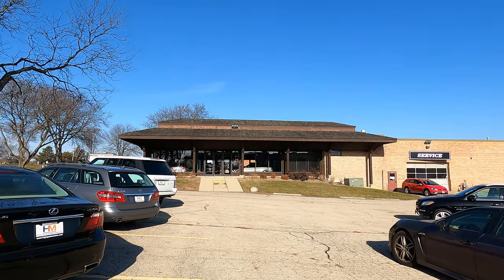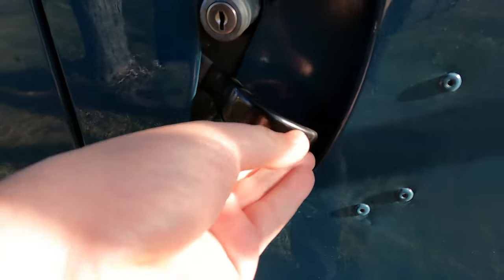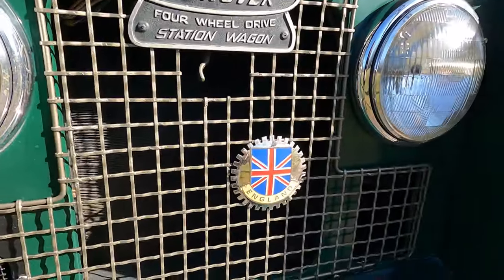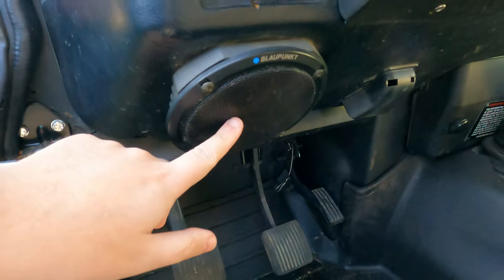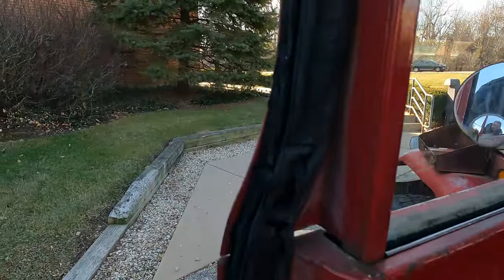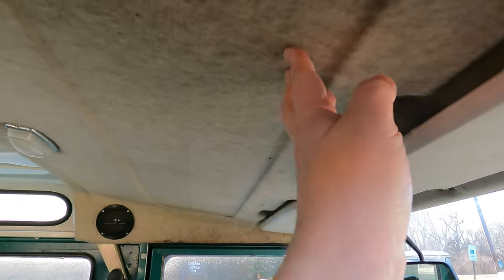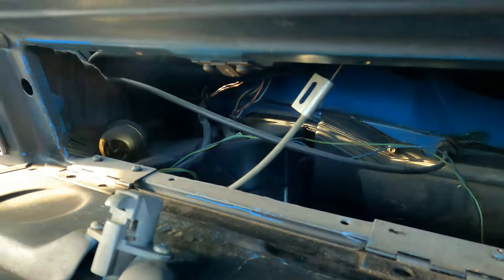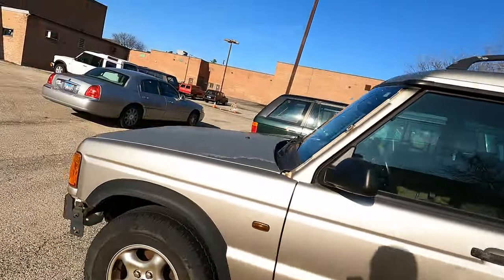Lincoln Town Car Guy Explores Dealership With Old Land Rovers and Land Cruisers + Grand Marquis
Another exploration video on a lot that focuses on old SUVs: Land Rovers and Toyota Land Cruisers. There is also older Ford F150 Ranger and a quick glimpse at an Oldsmobile 98 + Mercury Grand Marquis.
It was a good day! :)